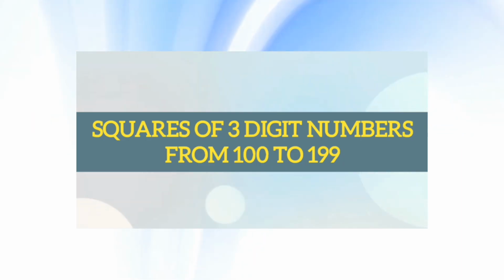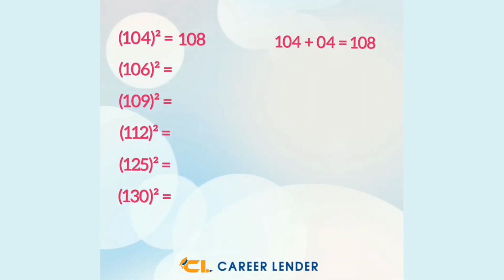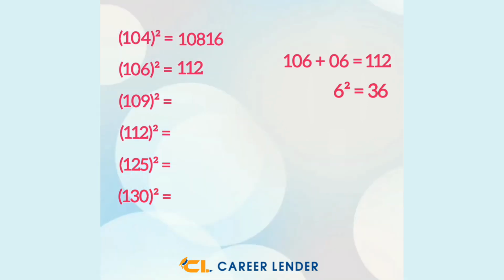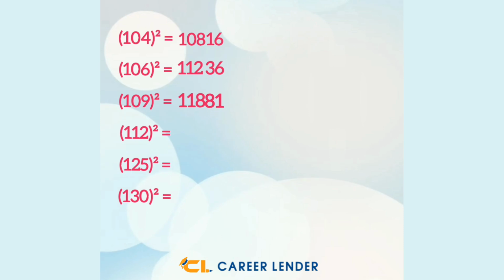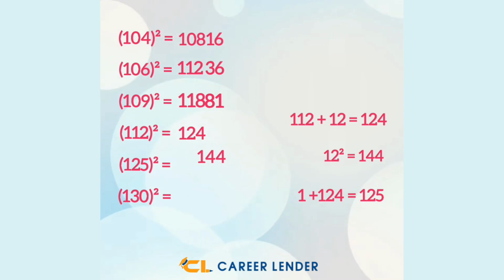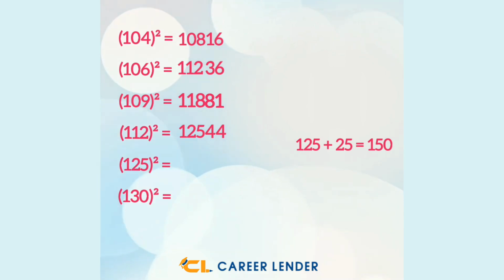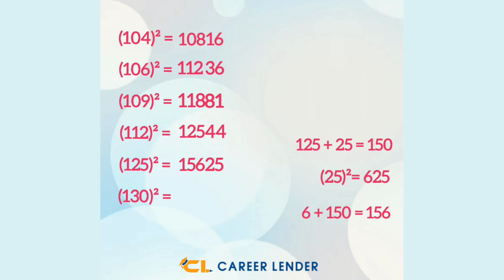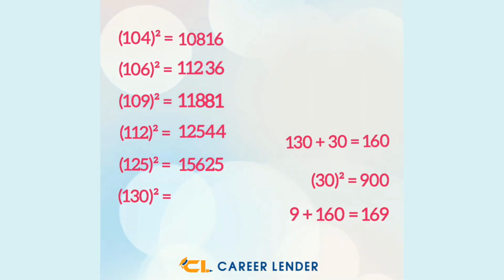Squares of 3 Digit Numbers (100 to 199)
In this video, we’ll walk through how to square three-digit numbers from 100 to 199!
Whether you're preparing for exams, looking to improve your speed with math, or just curious about number patterns, this video will show you easy and efficient ways to calculate the square of three-digit number from 100 to 199.

What you'll learn in this video:
How to square numbers from 100 to 199 efficiently.
Tips and tricks for faster mental math and better calculation strategies.
The pattern in squaring numbers in the 100s that makes it easier to calculate.